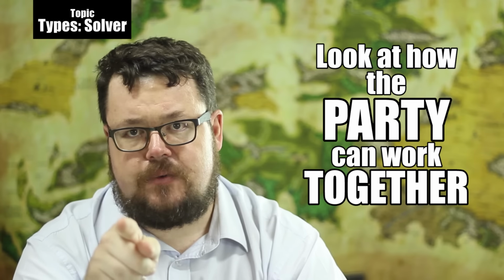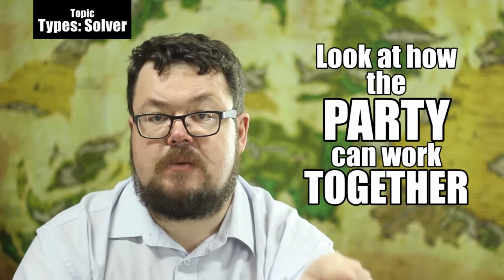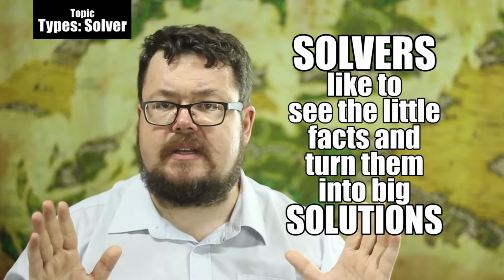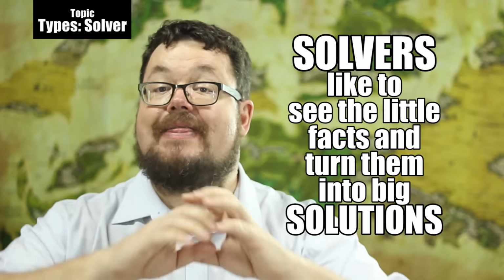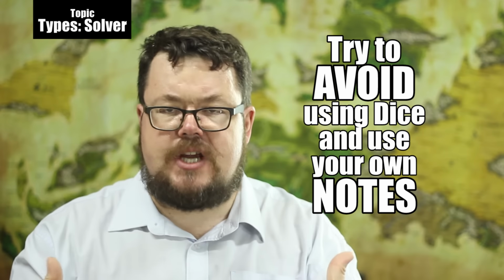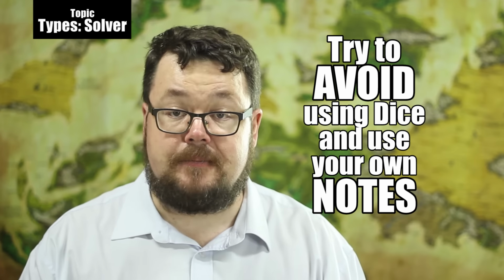Great Role Player - Playing the Solver character type in your Tabletop RPG - Great Game Master Tips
Looking to play the Solver character in your tabletop rpg game? Aka want to question everything? Be prepared for any outcome? Use your party to the best of their abilities with or without their input, lol :) Hope this helps those of you who look after the whole party and the story.

UPLOAD SCHEDULE:
Monday:
Bacon Battalion

Wednesday:
Our GM also chats about being a better player in his videos on this channel called How To Be A Great PC.

He talks about Game Mastering and uses questions and comments from his subscribers to create the campaign that will be played on this channel , so check him out.